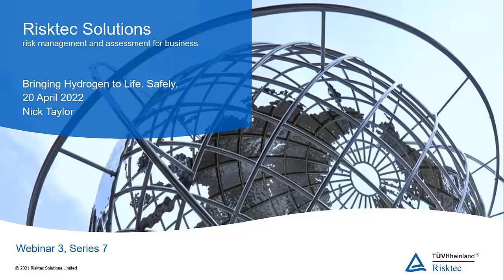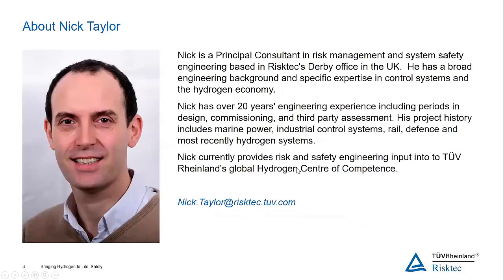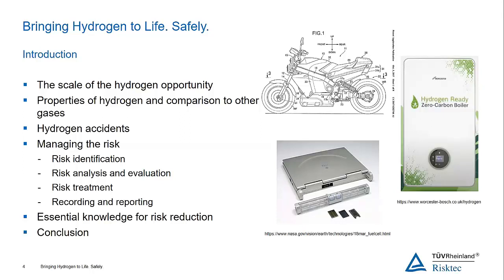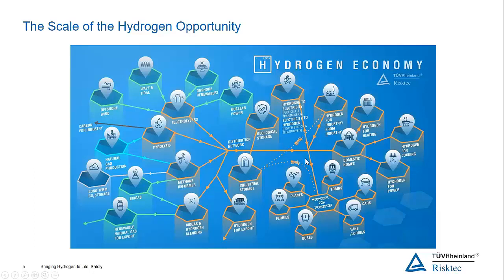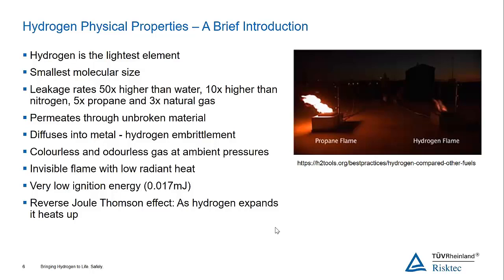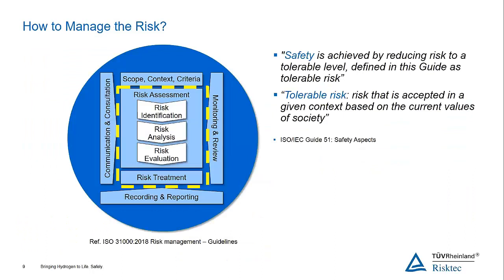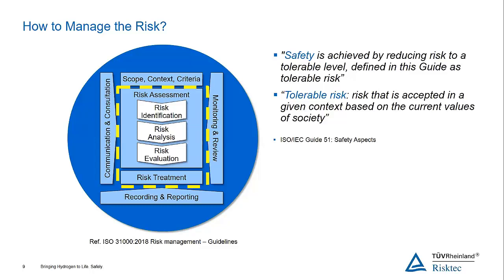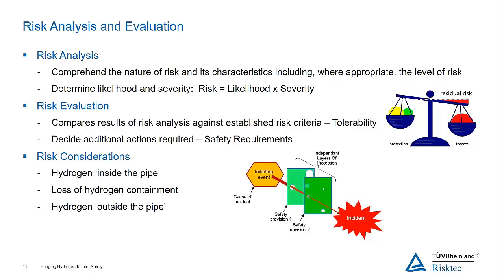WEBINAR - Bringing Hydrogen to Life. Safely.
This webinar will present the changing risk profile of a decarbonised future, following the transition from conventional fuel to hydrogen. It will summarise how far into our lives hydrogen will percolate and what that means for designers of systems which will be on the transition path. The webinar will show examples of hydrogen accidents and will discuss how existing risk management processes can be used effectively to manage the changing risk profile.

Webinar Series 7 Ep 3